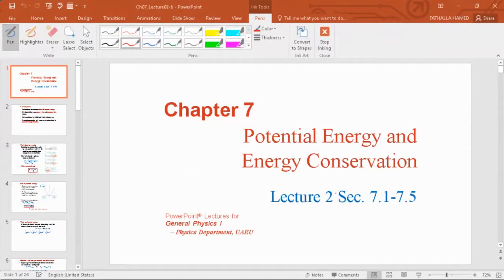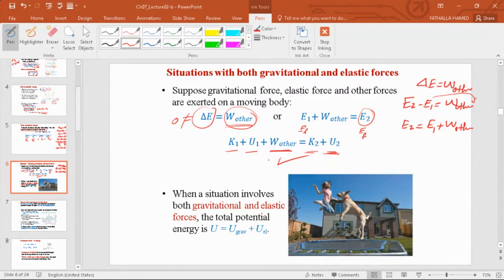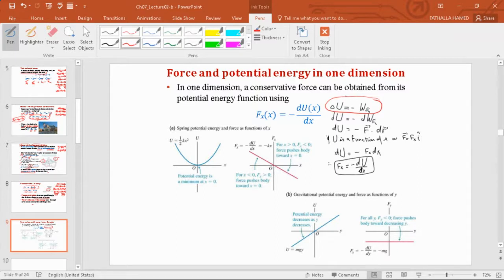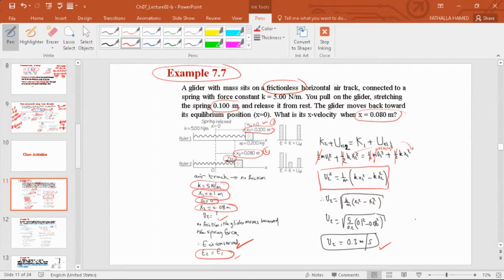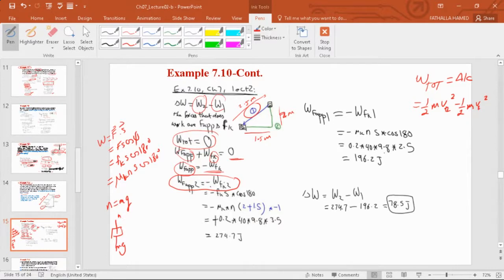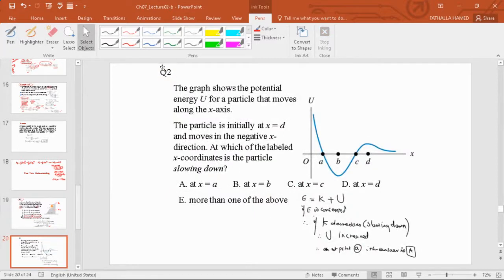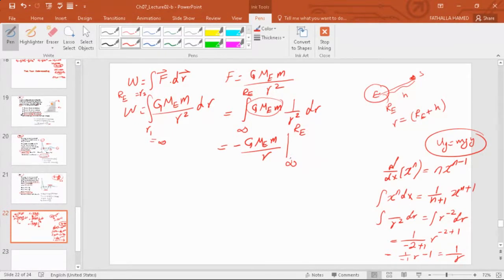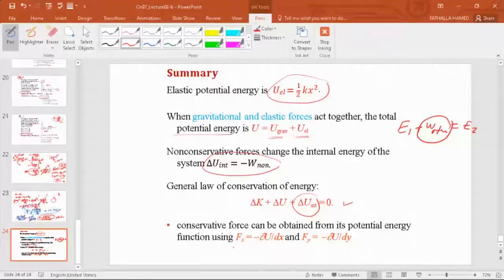GP1 Fall2021 Ch7 2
This lecture deals with elastic  potential energy and the  conservation of total mechanical energy. Conservative forces and the effect of non-conservative forces on total mechanical energy.